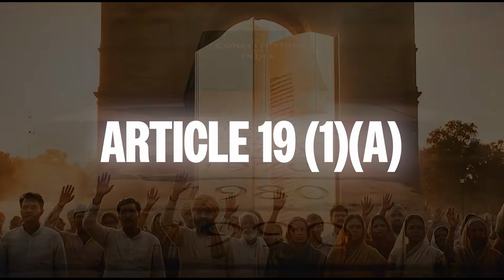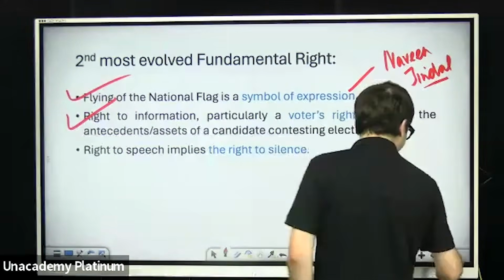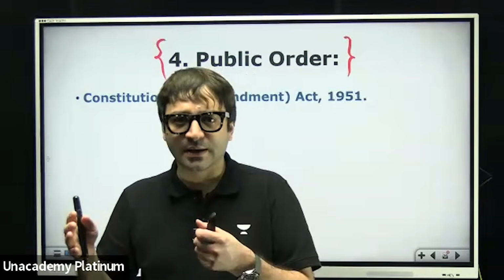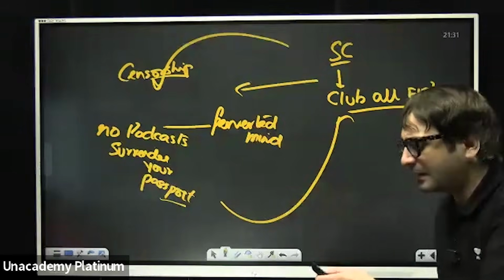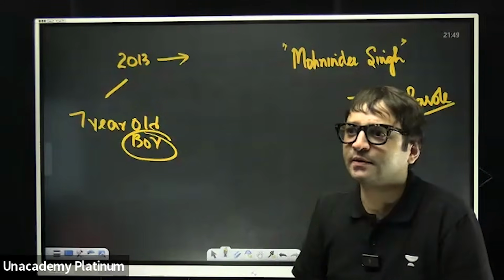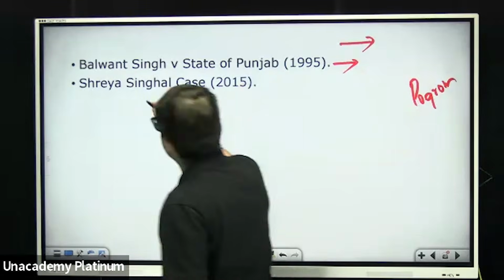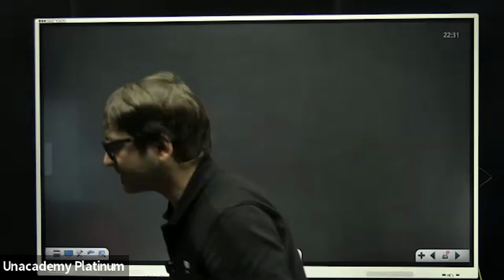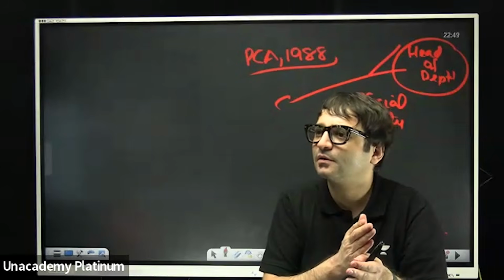Complete Article 19(1)(a) | POLITY | Unacademy UPSC Platinum Class | Sarmad Mehraj | Unacademy IAS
🎯 UPSC Aspirants, Don’t Miss Out!